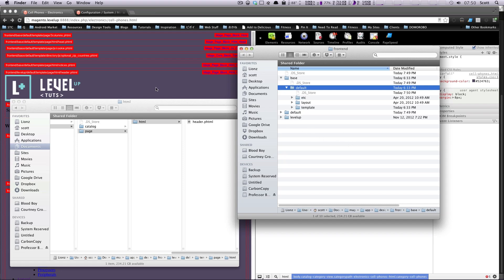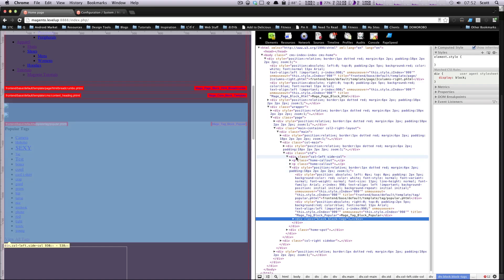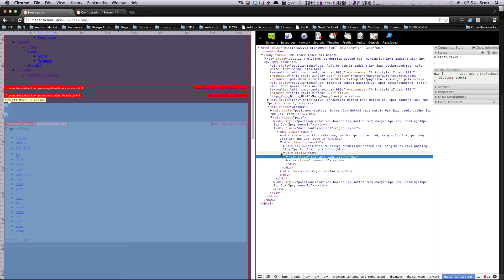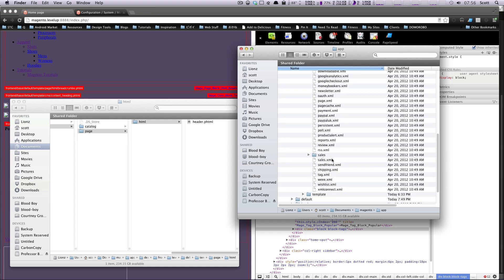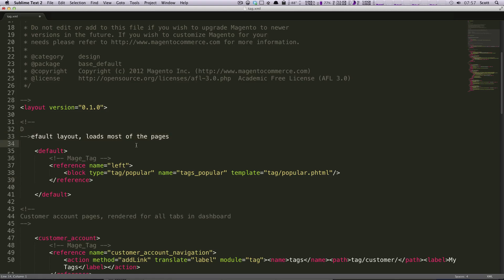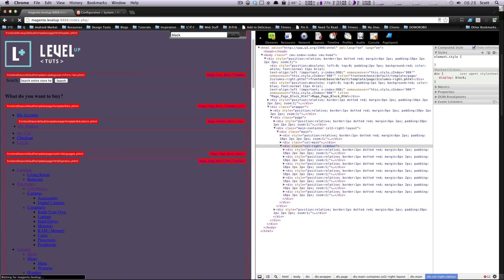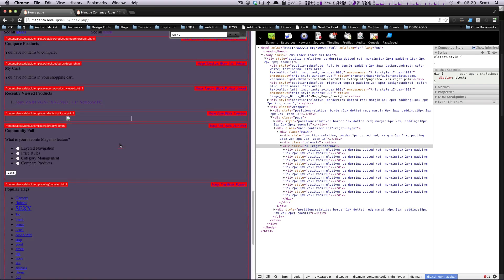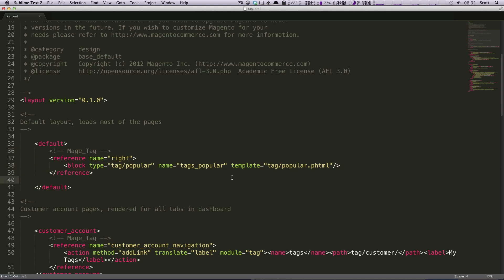Theming Magento Community #6 - Experimenting With Layout Files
The 2nd tutorial on Theming Magento. This tutorial gives a basic intro to the structure of your Magento site so that we can begin theming.